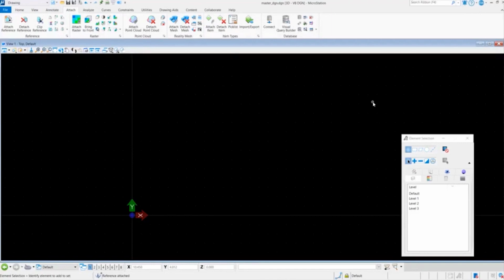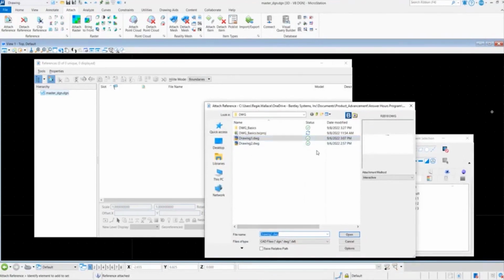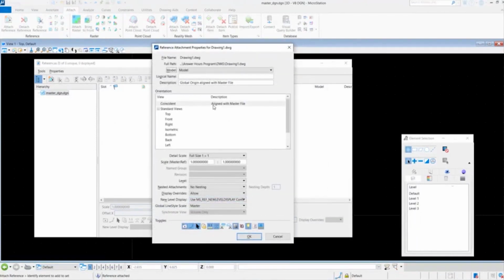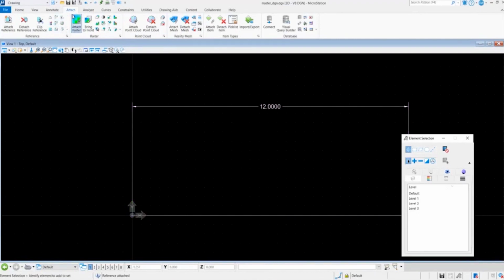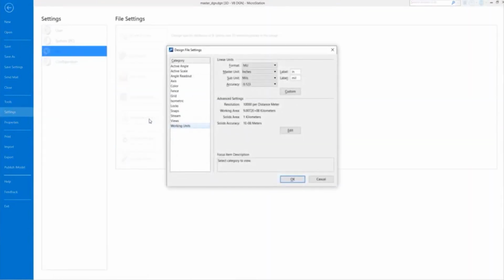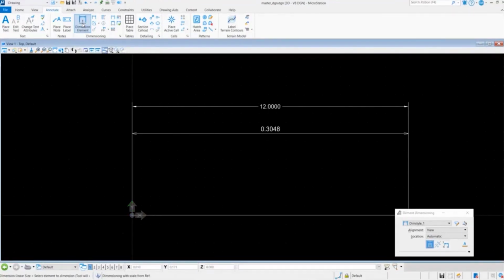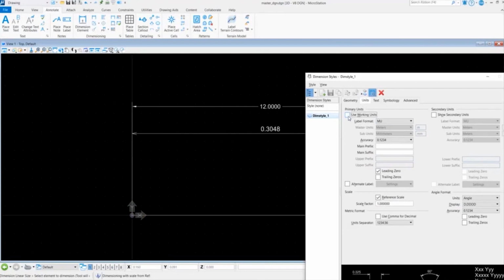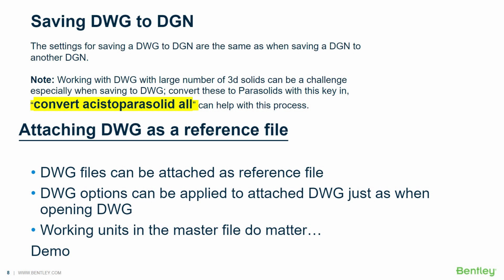Working with DWG files in MicroStation - Part 4: Attaching DWG as a Reference File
DWG files can be attached as a reference much like a DGN file can be attached. There are options associated with attaching a DWG as a reference. The Working Units in the DGN file are important and should be considered when referencing a DWG file.